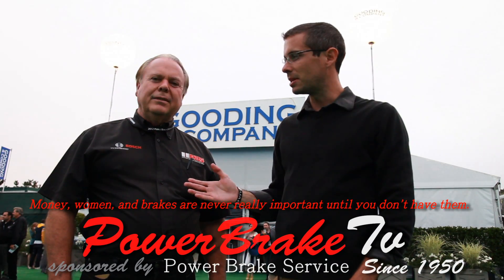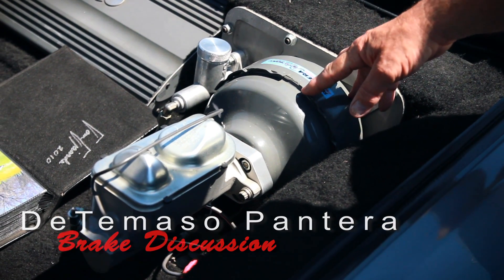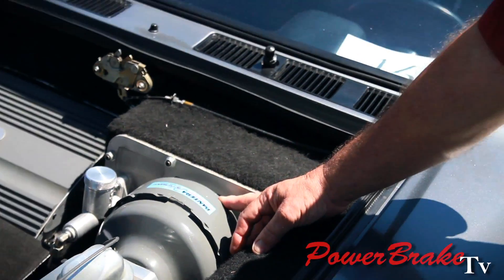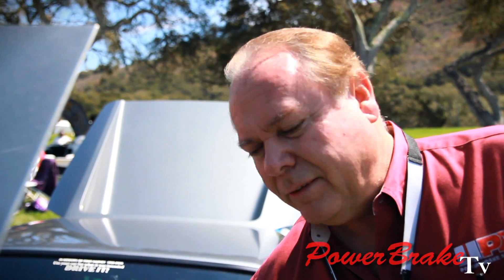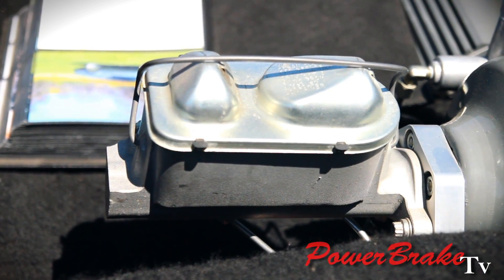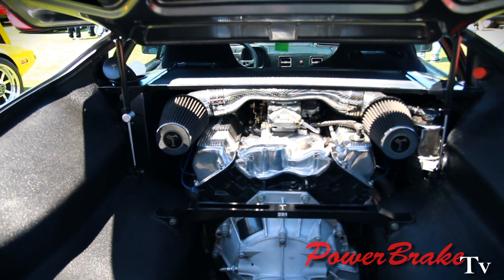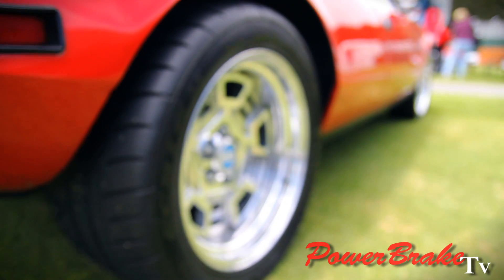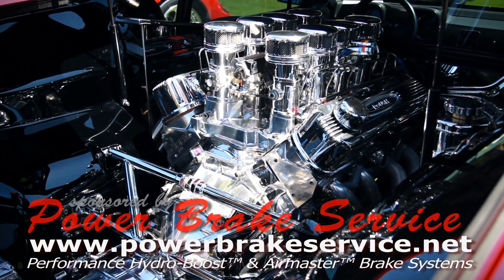Pantera Vacuum Brake Booster Tech at Concorso Italiano - Sweeting Performance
- Money, women, and brakes are never really important until you don't have them. Performance Air-Hydraulic Systems & Bosch Hydro-Boost™ Kits